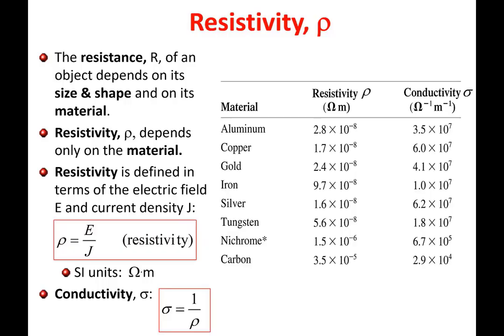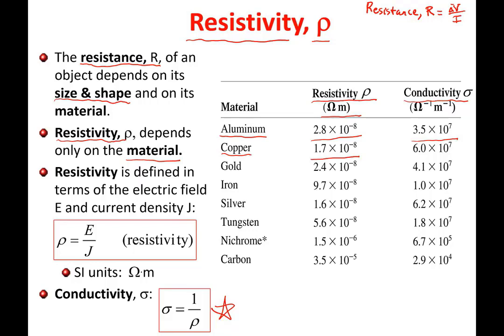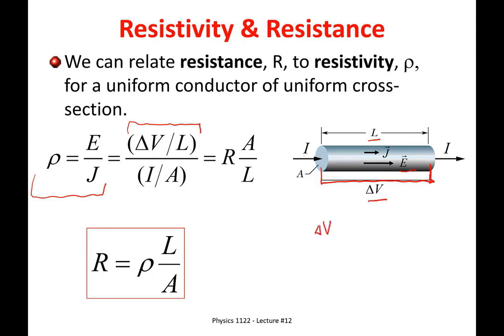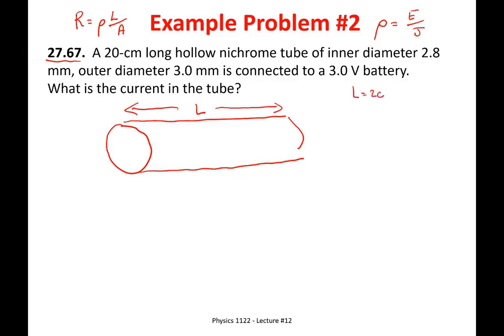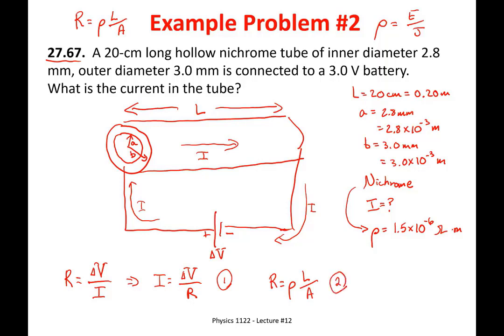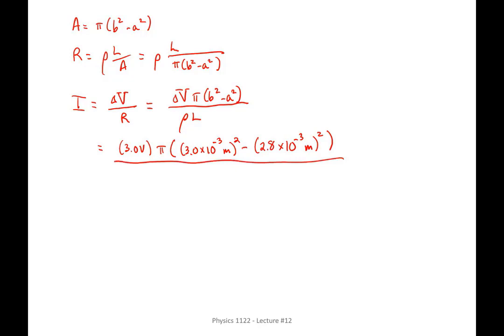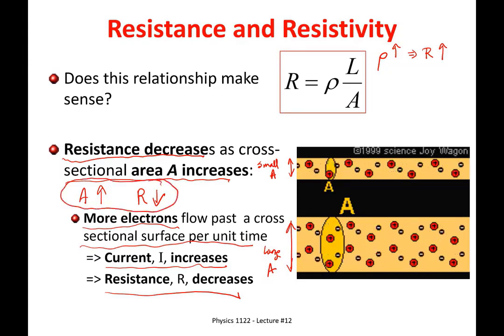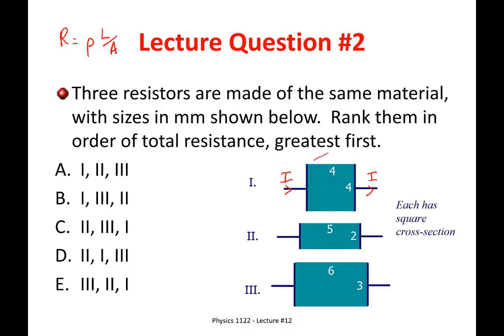F21 1122 Lecture12 - Ch27Pt2 Video2